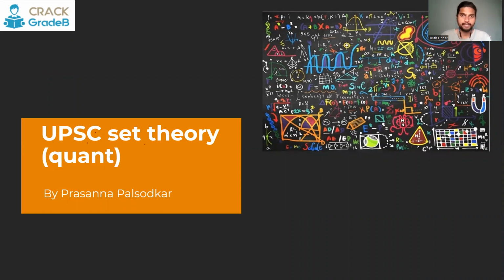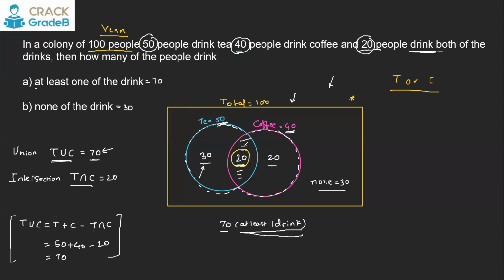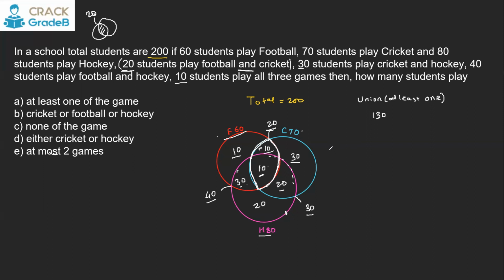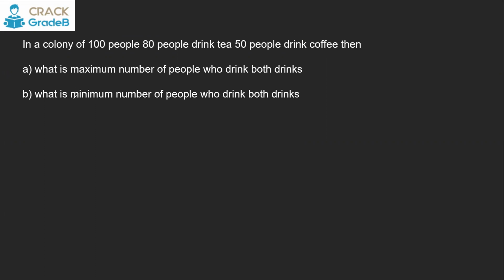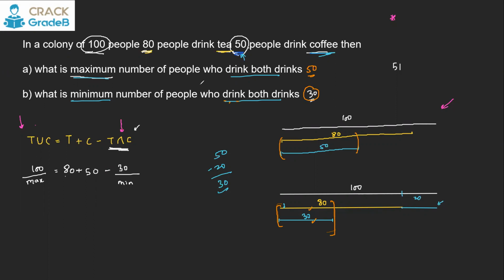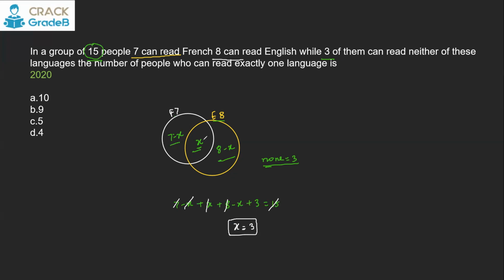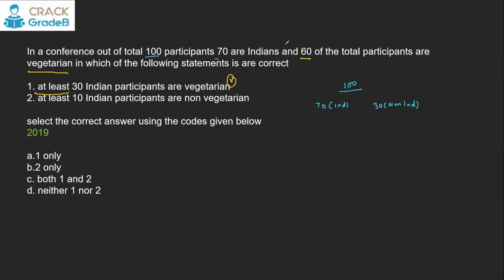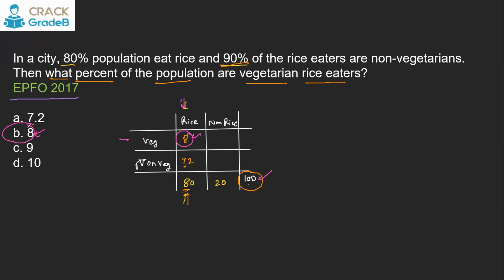Set Theory for UPSC CSAT/EPFO EO/AO EPFO APFC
In this video,  We will discuss Set Theory for UPSC CSAT/EPFO EO/AO EPFO APFC.

Try out the UPSC EPFO courses from India's best and most affordable platform for competitive exam  Preparation.